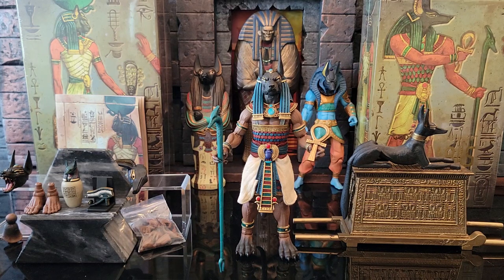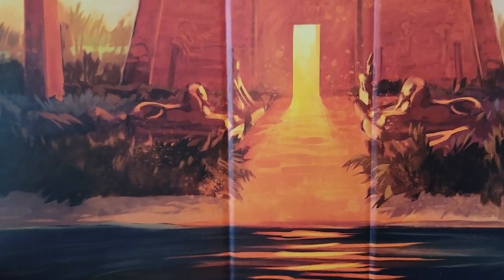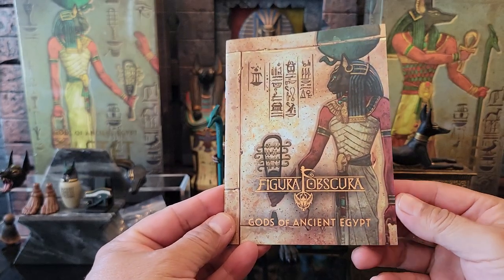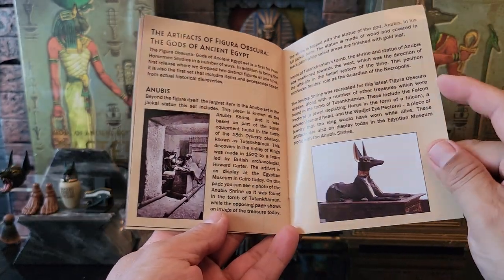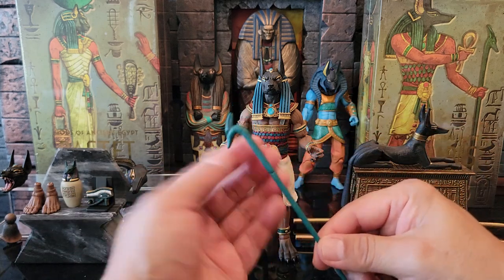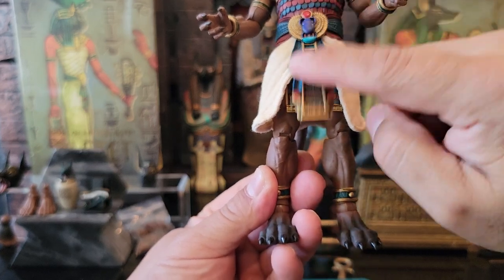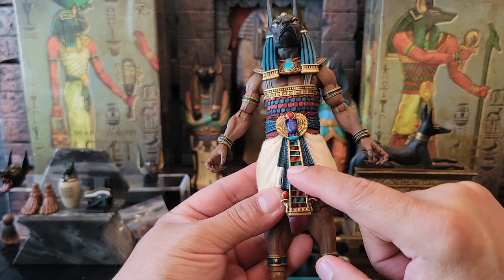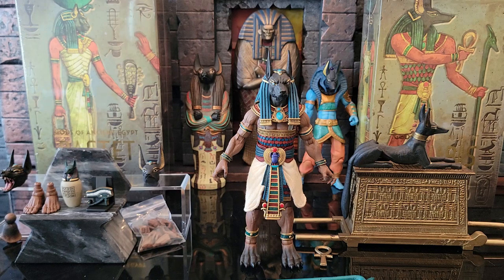Anubis Figura Obscura Action Figure Reviewed!!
From Four Horsemen Toy Design. This is half of the Gods of Egypt Figura Obscura two-pack set with the second figure being Bastet.